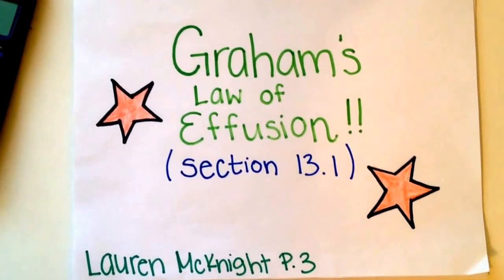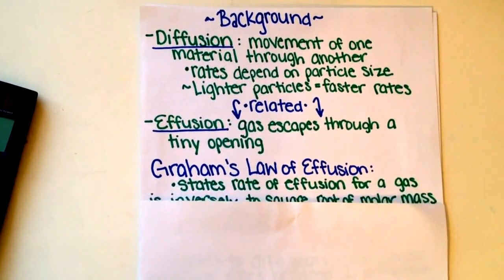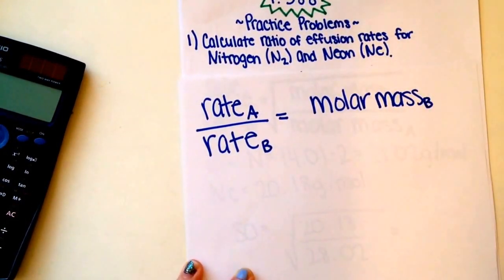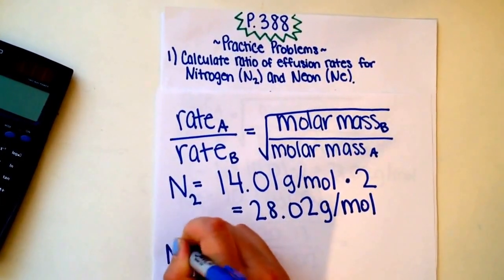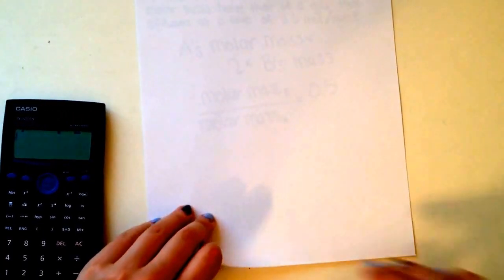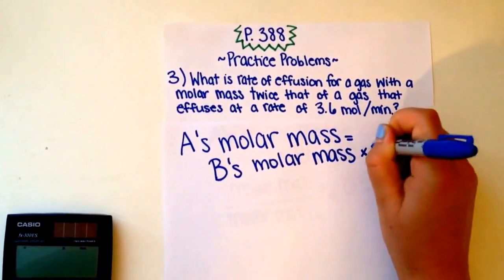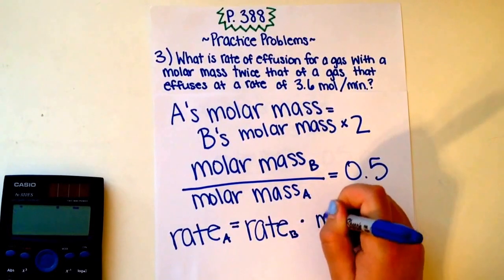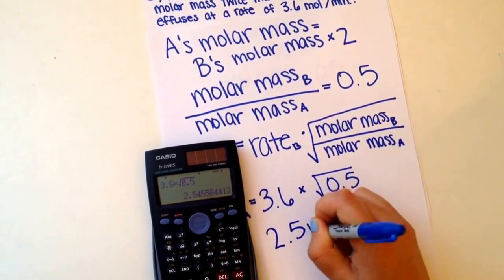Graham's Law: Mrs. Arkle Extra Credit